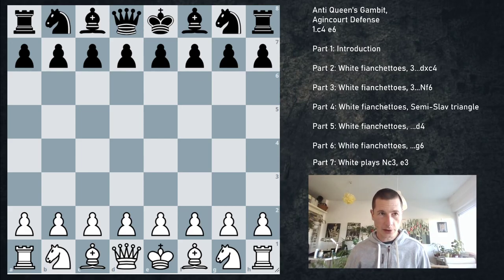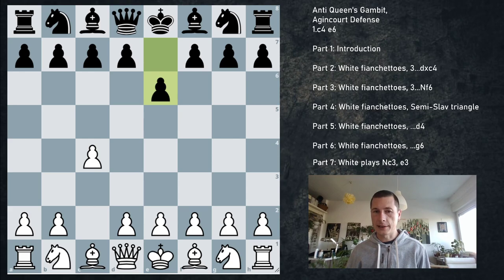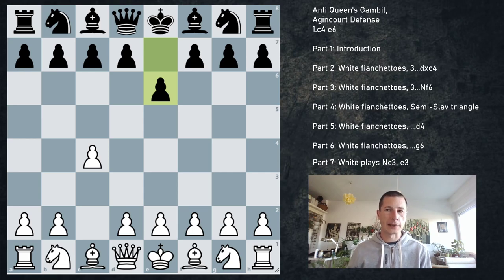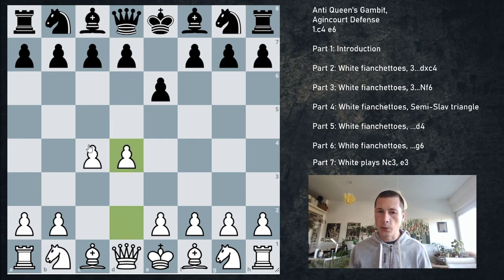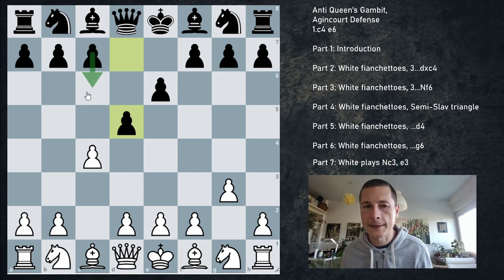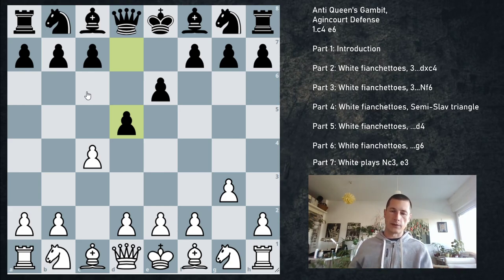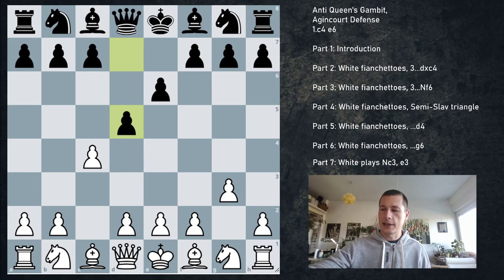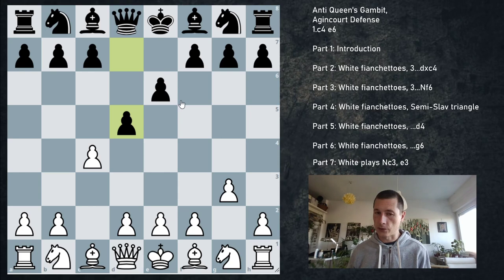Agincourt Defense · English Opening Theory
1...e6, the Agincourt Defense, is black's attempt to enter the Queen's Gambit. Learn how to fight against it and always keep the game in your own English territory without allowing black their favorite defensive setup.

The PGN with all the Agincourt Defense variations is available

00:00 Part 1: Introduction
11:24 Part 2: White fianchettoes, 3...dxc4
23:25 Part 3: White fianchettoes, 3...Nf6
31:17 Part 4: White fianchettoes, Semi-Slav triangle
38:06 Part 5: White fianchettoes, ...d4
42:08 Part 6: White fianchettoes, ...g6
45:11 Part 7: White plays Nc3, e3